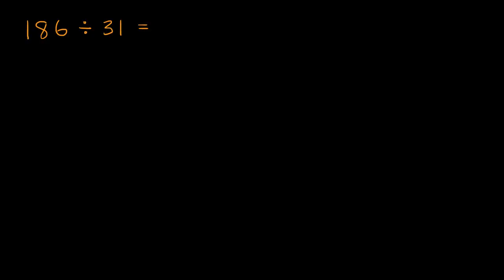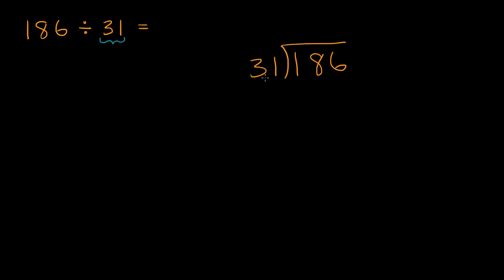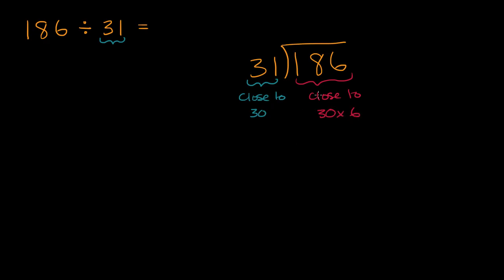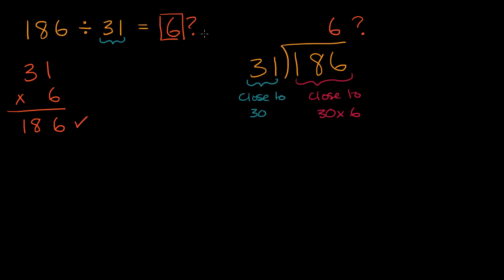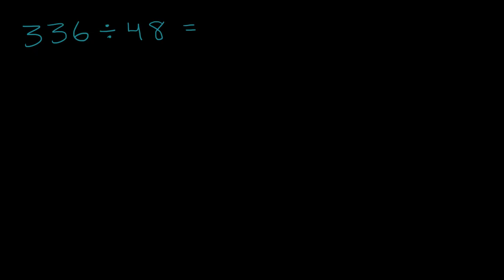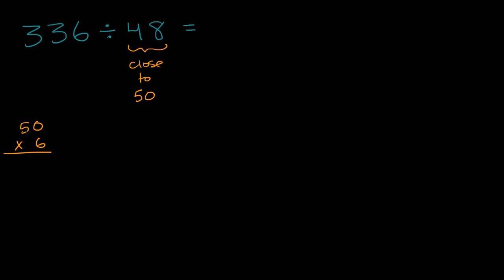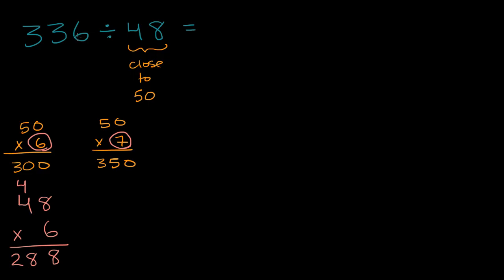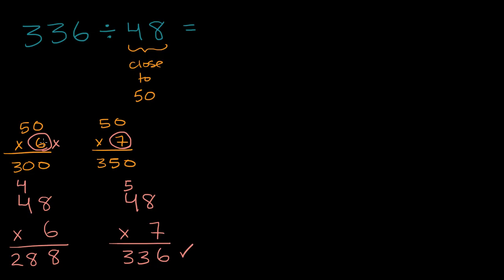Introduction to dividing by 2 digits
Courses on Khan Academy are always 100% free. Start practicing—and saving your progress—now